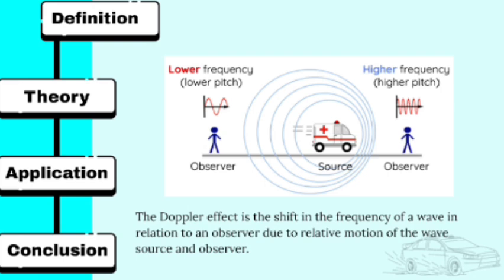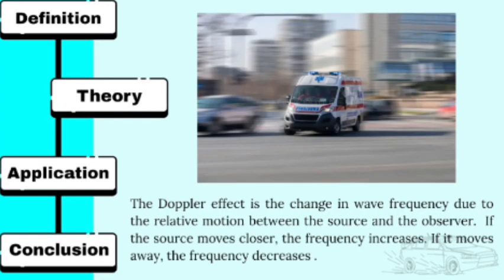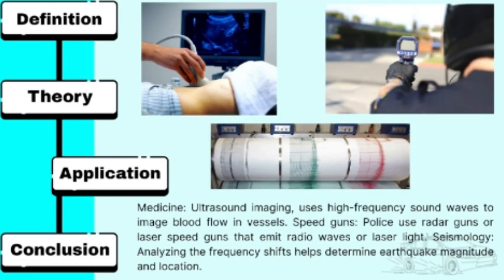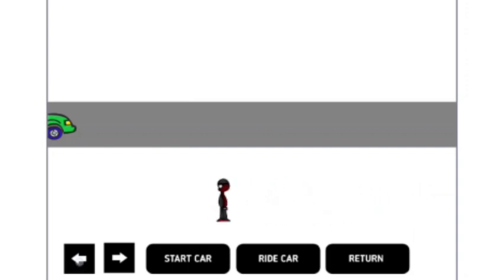VIDEO PRESENTATION PROJECT FOR PHYSICS DOPPLER SHIFT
video showing our project, in Physics where we make a simulation and imitate how Doppler Effect works and how we can understand it more through a virtual simulation. This video will surely tell how Doppler Effect is a common thing in our lifes, whether you hear an Ambulance and it's getting closer the sound it produce as it approaches increases and as it goes by the sound decreases. That's Doppler Effect.